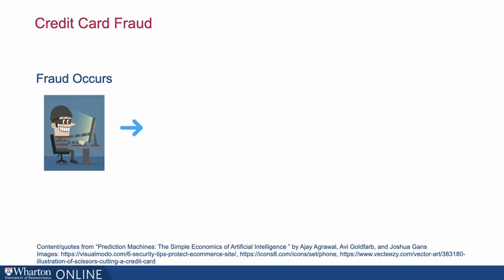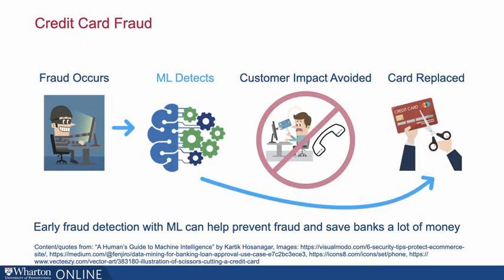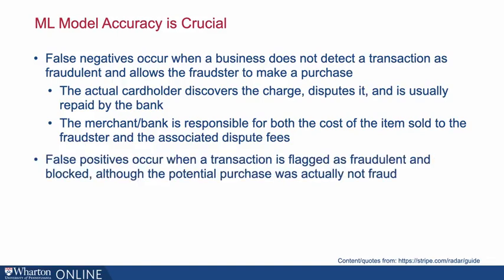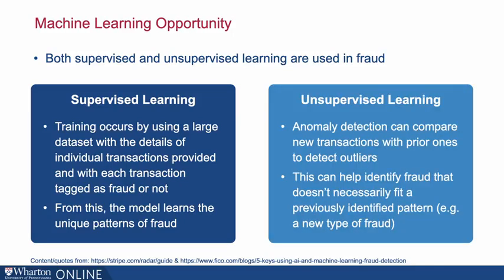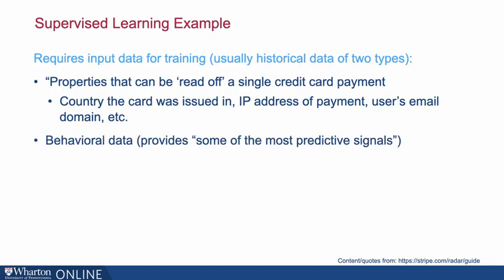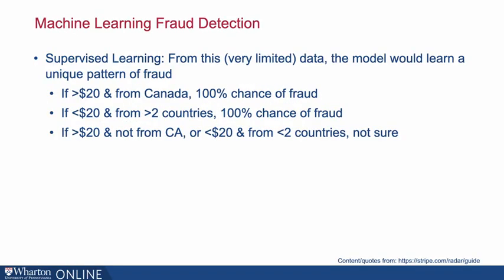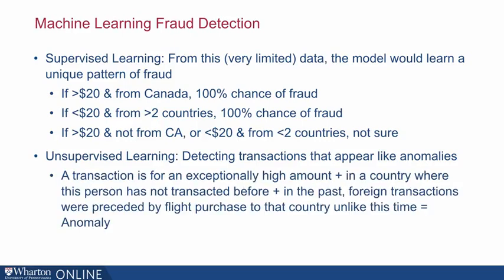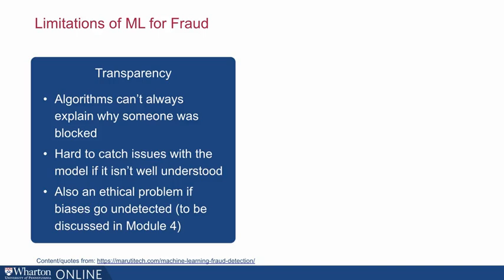10 Machine Learning in Finance Fraud Detection